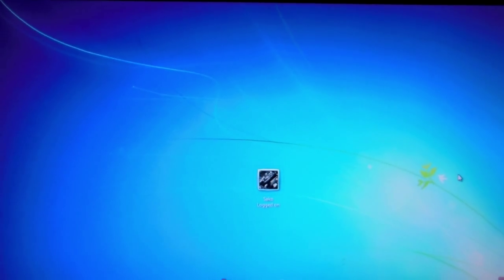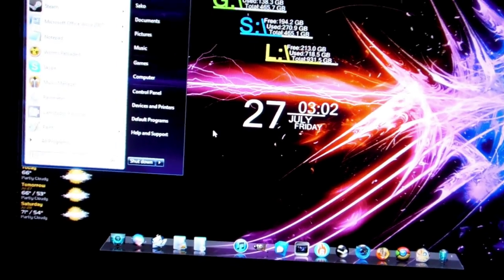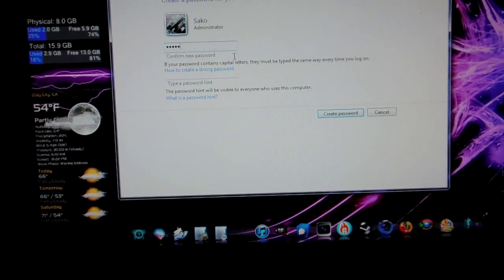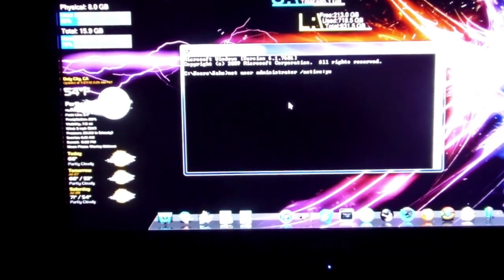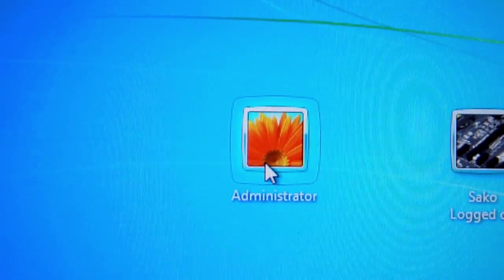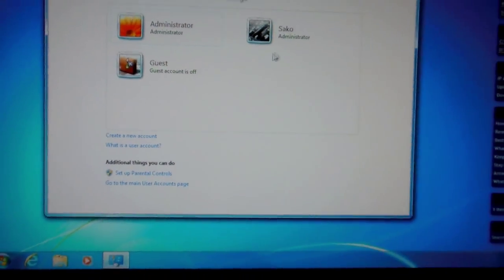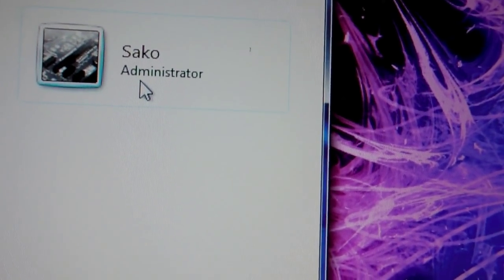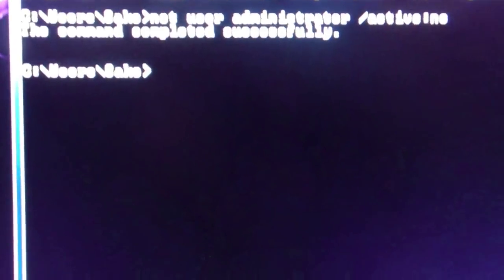How to Enable Hidden Administrator Account (password recovery)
THIS VIDEO IS NOT INTENDED FOR MALICIOUS USES!

I show how to enable the hidden administrator account withing Windows Vista and Windows 7.